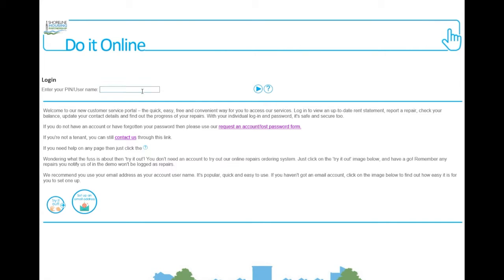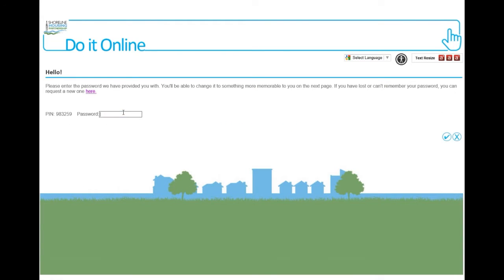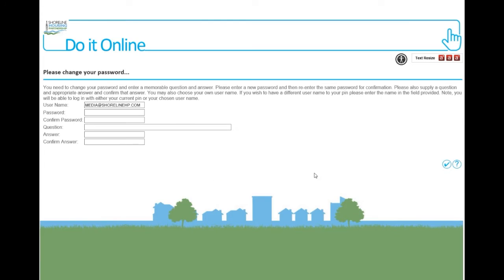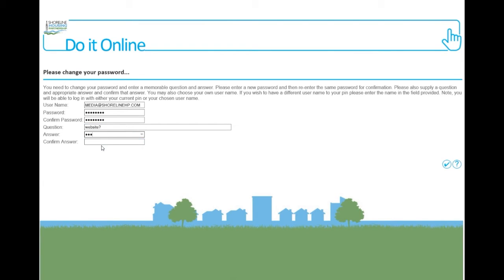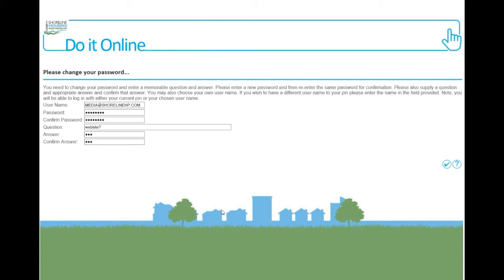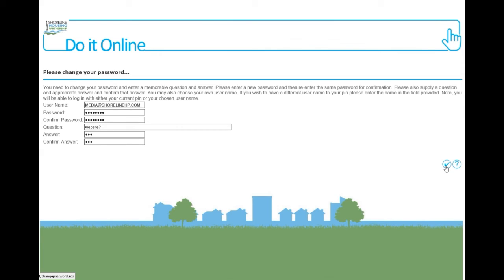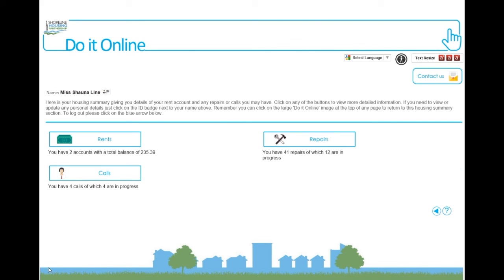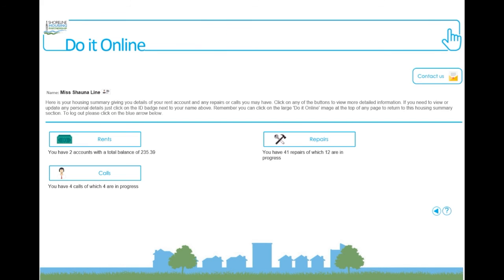Do it Online - Logging In for the First Time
A guide to logging in for the first time on the Do it Online website